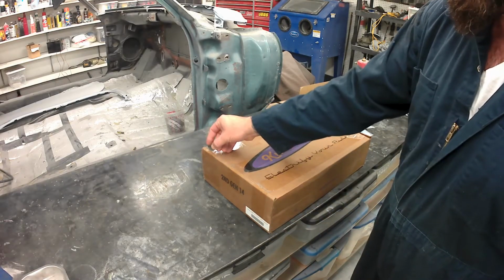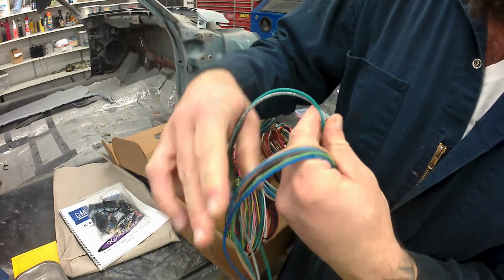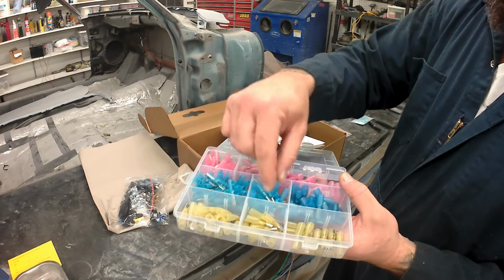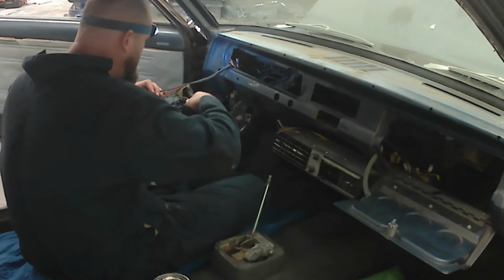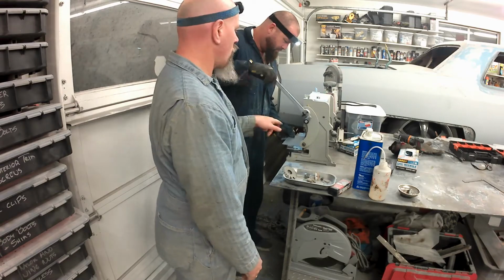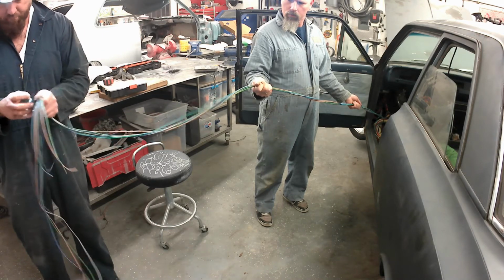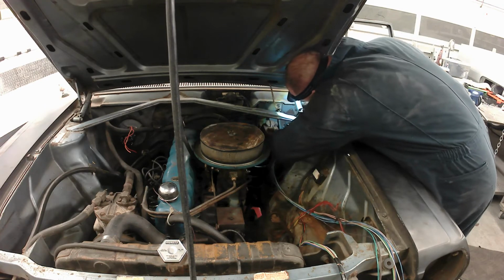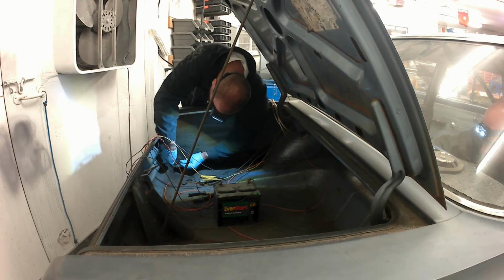Installing a Kwik Wire harness in a 1966 AMC Rambler. Ray's rusty Rambler Part 4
Automotive electrical book